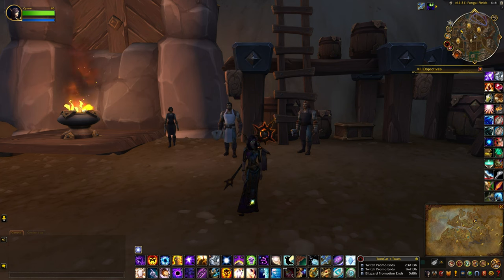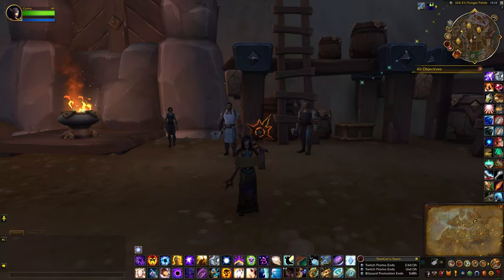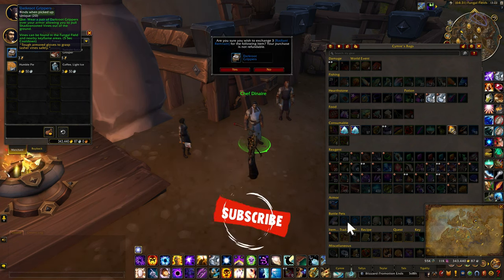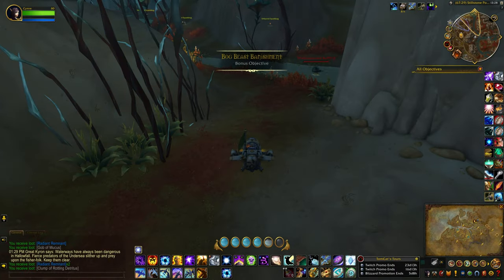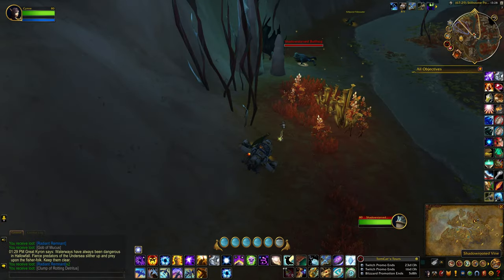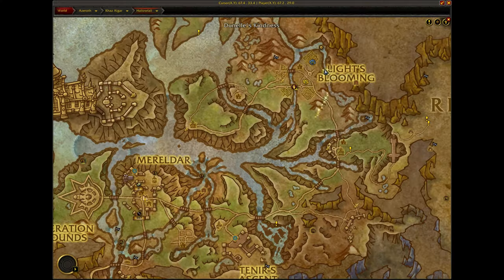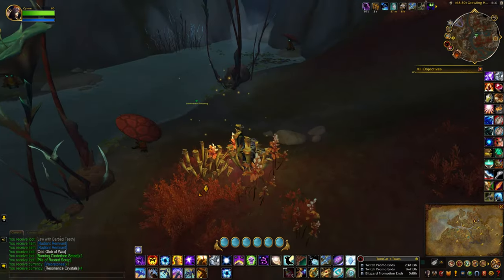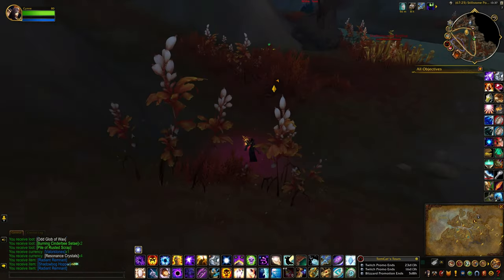How to Collect the Shadowbog Hopper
The Shadowbog Hopper requires the activation of a Lesser Keyflame in the Hallowfall zone. This is one of several pets rewarded from similar interactions in the area.